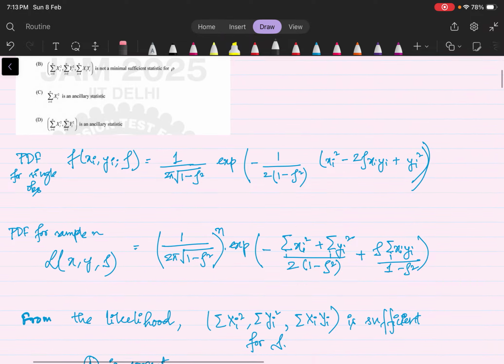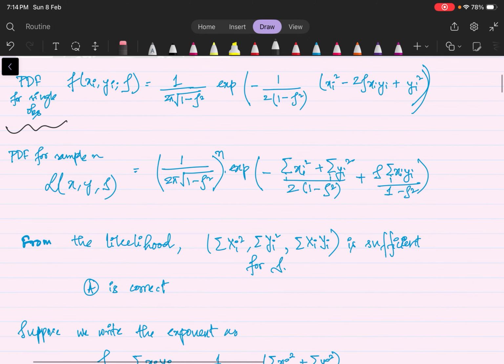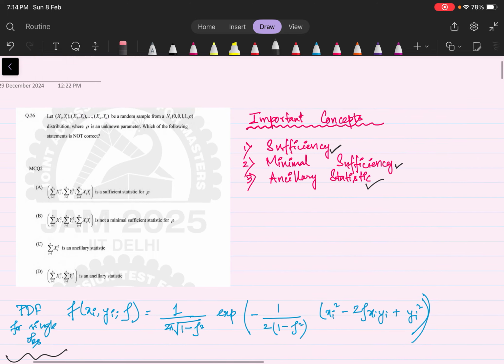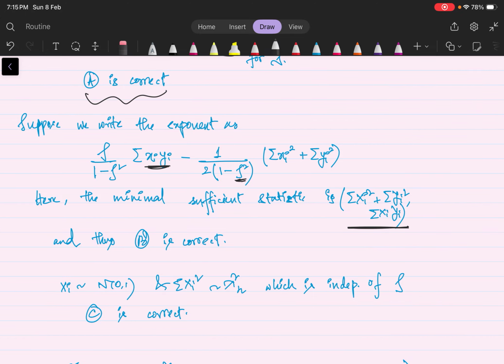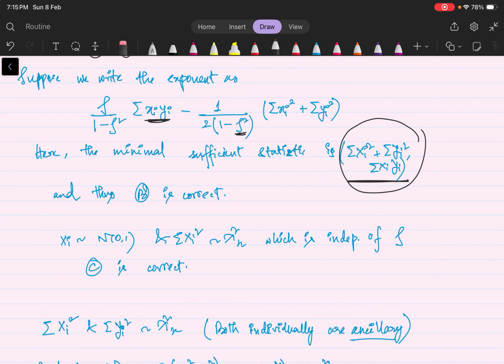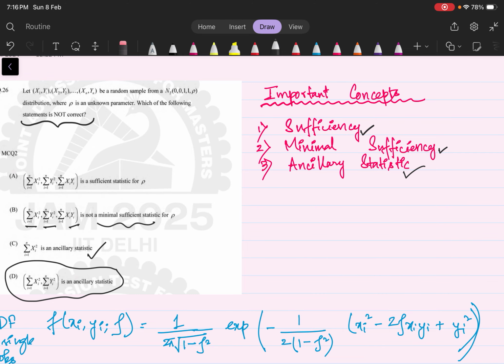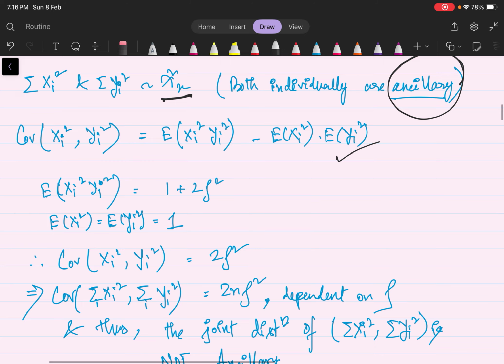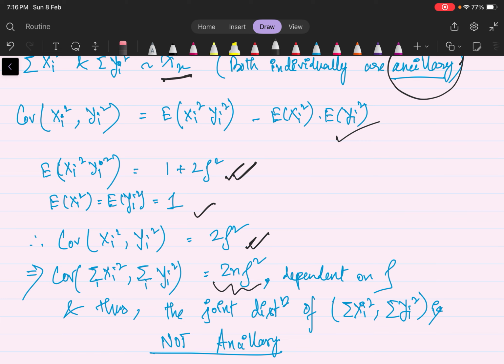IIT JAM MS 2025 Q26 | Properties of Bivariate Normal Distribution